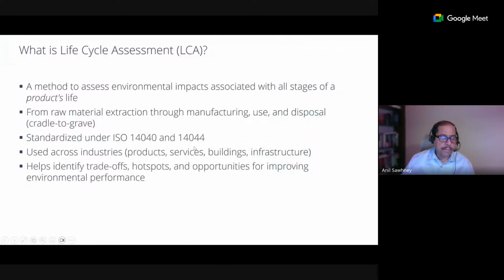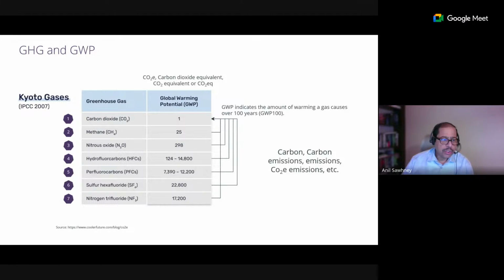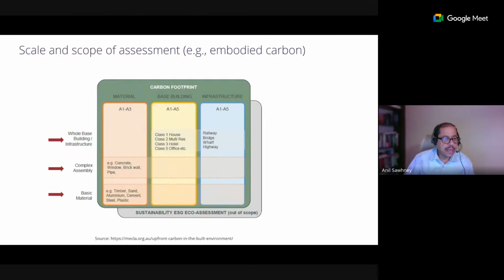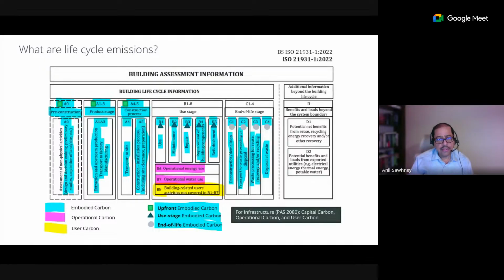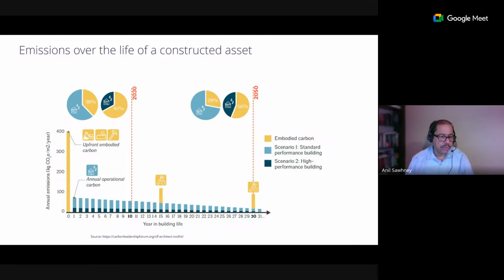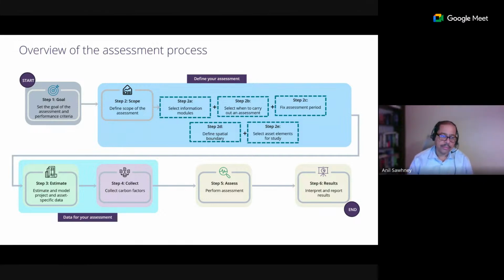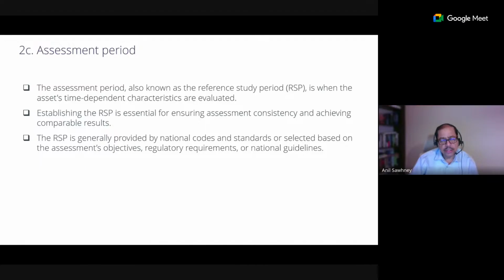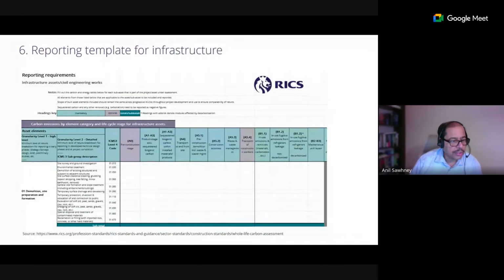Session3: GIAN Course " Role of Data, Digital Tools, and Standards in Decarbonising Infrastructure "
GIAN COURSE " Role of Data, Digital Tools, and Standards in Decarbonising Infrastructure " by Dr. Anil Sawhney - 12-16 May, 2025. Venue: Smart Classroom, Civil Engineering Department, VNIT Nagpur